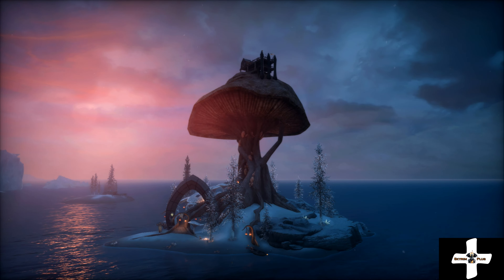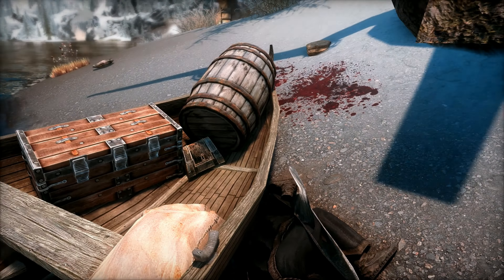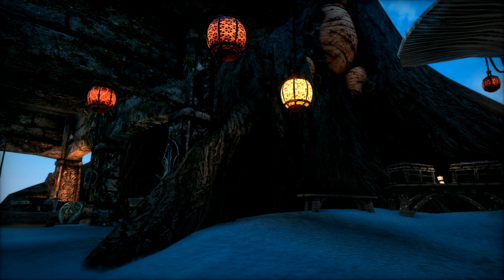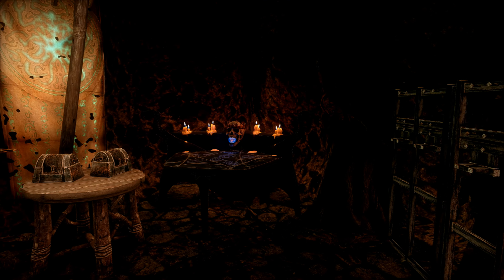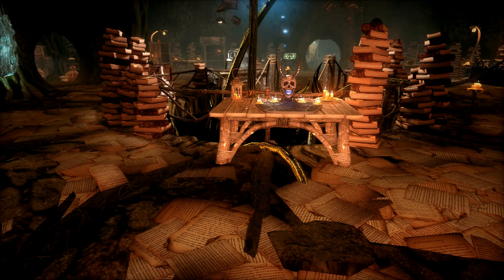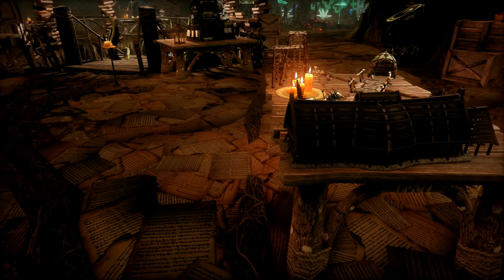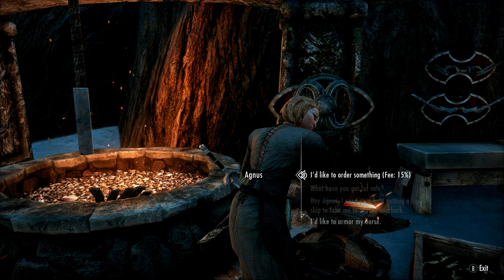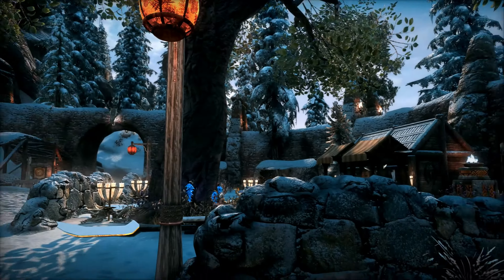New Skyrim Player Home on Solstheim: Mora's Mushroom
Today, we are featuring Mora's Mushroom, a Telvanni-themed player home on the Northeast side of Solstheim. The home is a large mushroom that includes all crafting stations, cool design, three merchants, a “float up” option to enter the house, an observation deck with amazing views of Solstheim, and a boat that travels to the creator's other house mod in Skyrim, Ysmir's Keep (new, as of a couple of days ago).

If you want a cooler house than Neloth, this is the house mod for you!

Update after the video release:

Version 1.1.0
Added a home teleport book inside, on the table with the Skyrim map.

Time Stamps:
0:00- Introduction
0:19- Map View
0:37- Finding the Key/ Backstory
2:34- Outdoor Area/Smithing Tour
5:29- Entering the Home/ Living Area
6:27 Enchanting Room/Staff Enchanter
7:03- Mini Model of Ysmir's Keep
7:28- Another Cool Custom-Designed Theme
8:08- Guest Bedroom
8:23- Display Area
8:50- Enchanting Table 2
9:01- Master Bedroom
9:40- Mushroom Garden/ Heart Stones
10:01- Alchemy Area
10:30- Spider Imbuing Chamber
10:42- Decoration With Maps of Skyrim, Solstheim, and a Reikling Display
11:17- Stahlrim Ore Vein and Cooking Pot
11:35- Observation Deck and Views
12:39- Dialogue for Agnus to Buy Ship Upgrade to Ysmir's Keep
13:02- Other Mods You Might Be Interested In Within Dialogue Options
13:53- Ship to Ysmir's Keep Test
14:47- Ysmir's Keep Sneak Peak
15:40- Taking Ship Back to Mora's Mushroom
15:52- Final Thoughts
16:59- Conclusion

8LLTGLFWMPQ86EMU
X5WINF8QSJSY1ZJW